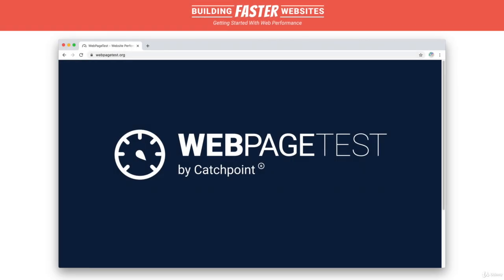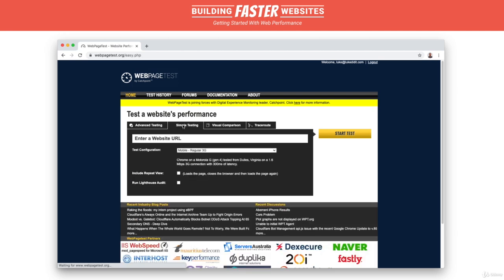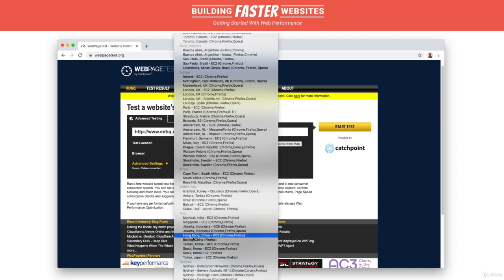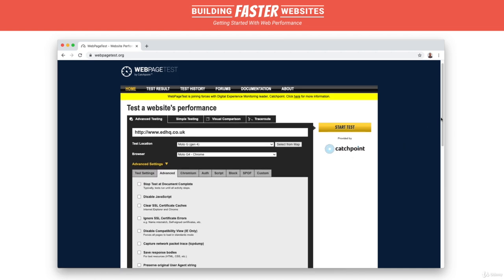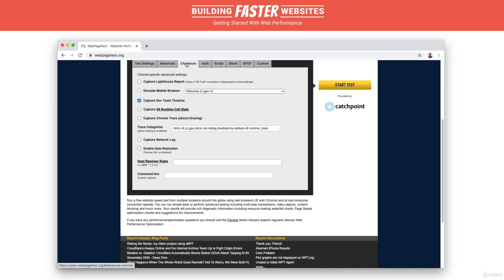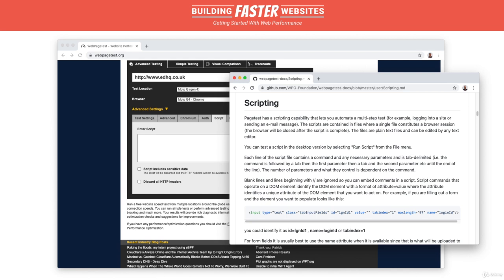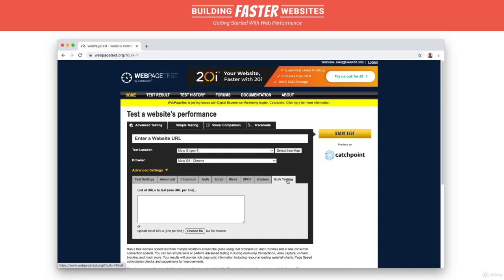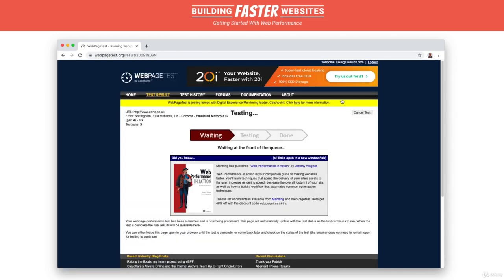1 Running WebPageTest Audits